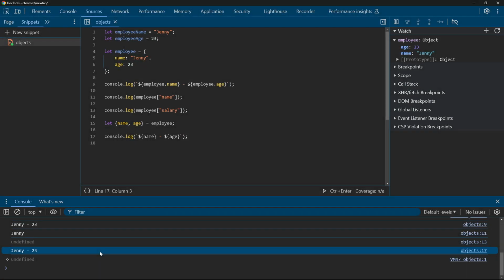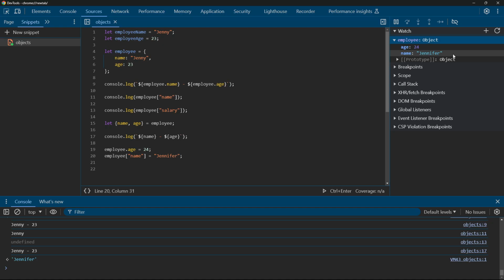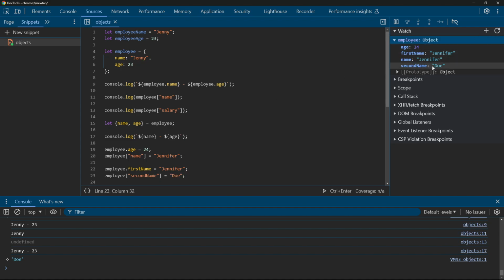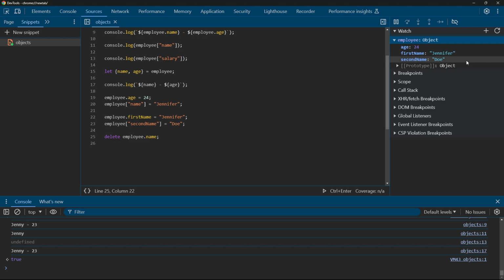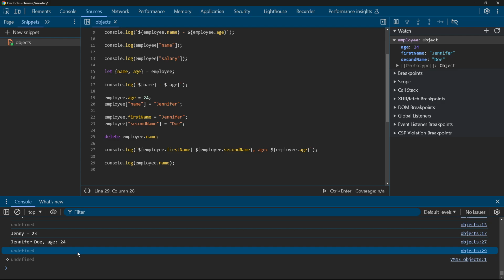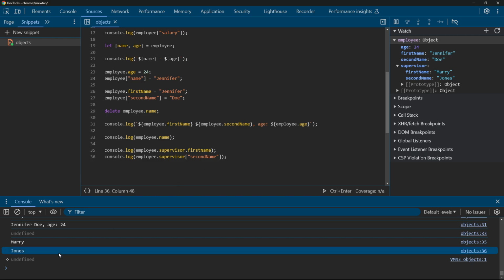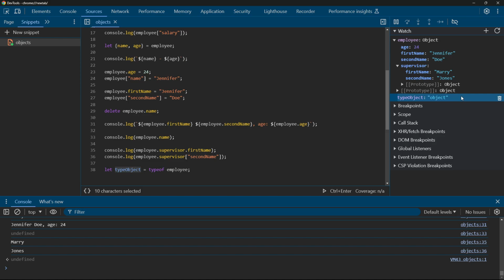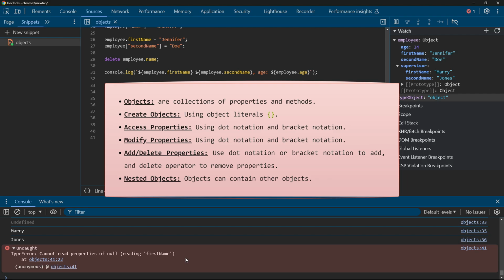JavaScript For Beginners #24 | Modify Object Properties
00:00 - Edit object properties using dot and bracket notation
00:35 - Add property to object
01:14 - Delete object property
02:02 - Embedded objects
02:52 - Typeof object
03:08 - Cannot read properties of null
03:38 - Summary

Update your JavaScript knowledge with this quick tutorial! Learn how to modify an object's properties using both javascript dot notation and square bracket notation. Perfect for coding for beginners who are learning about the object in javascript and its js object properties.